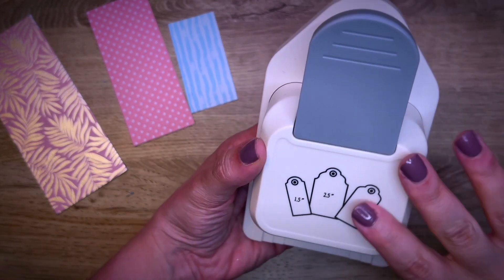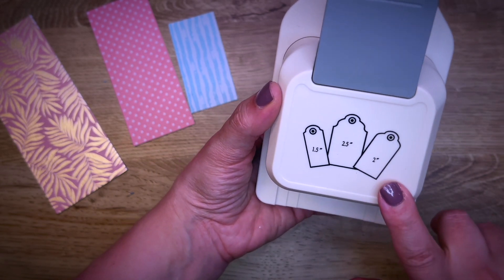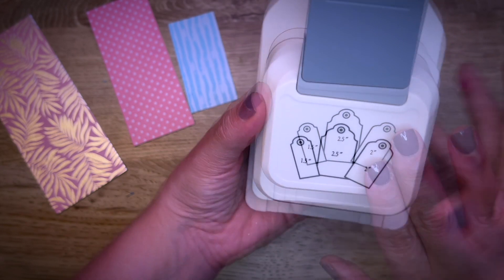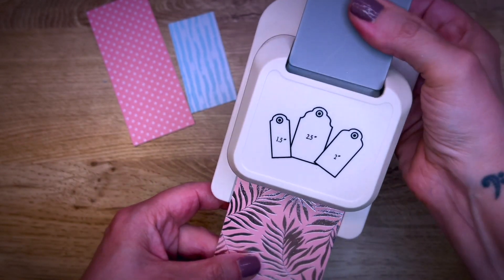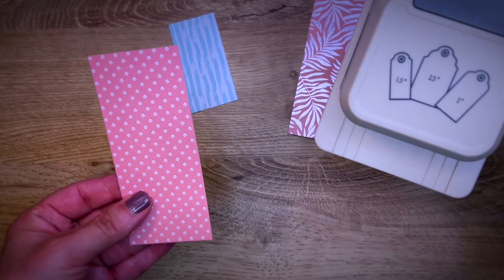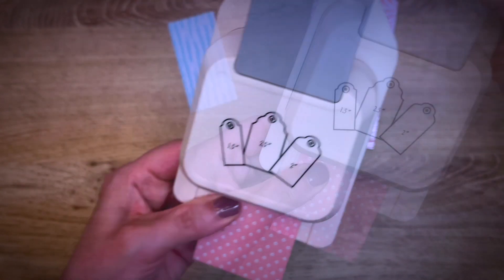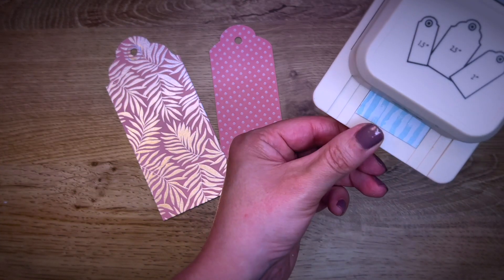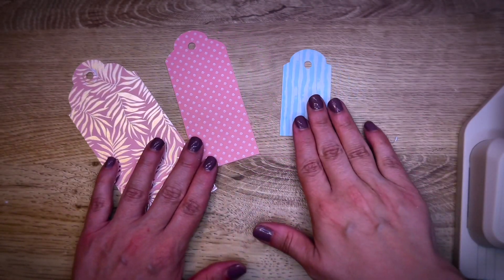Tag Punch for Paper Crafts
here you can find this amazing tool

Sara